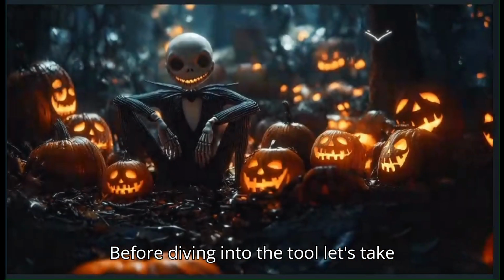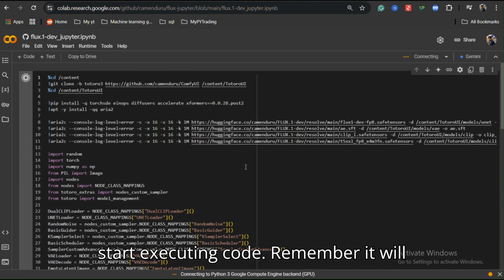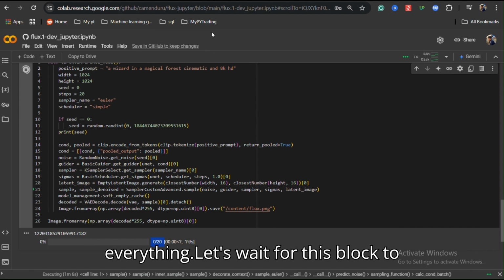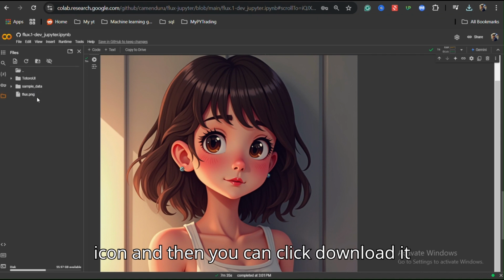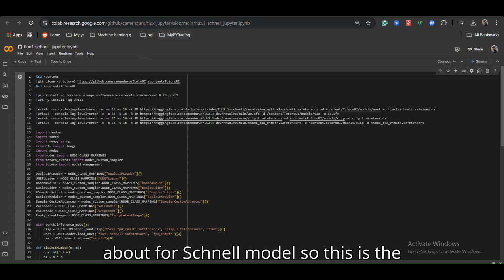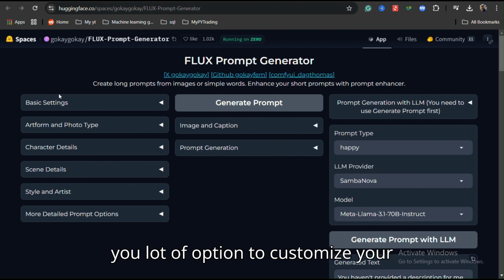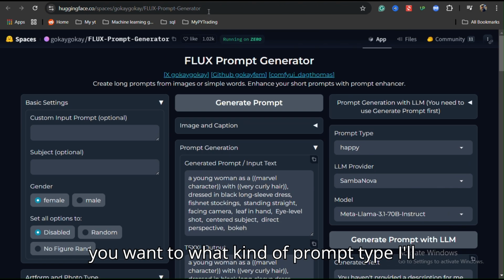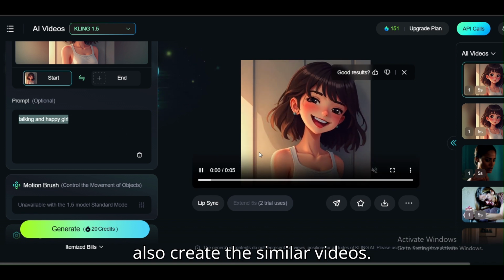The 5-Minute AI Image Generation Hack You Need to Know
Flux Ai is a free ai image generator And its a competitor of midjourney. In This video I will show you how to use flux ai

🎥 What You'll Learn in This Video:
✅ How to use Flux with Google Colab to generate unlimited images for free.
✅ Differences between Flux 1.1 [Pro], Flux 1.0 [Dev], and Flux 1.0 [Schnell].
✅ How to transform AI images into cinematic or custom-style videos.
✅ Bonus tips for crafting amazing prompts to generate realistic and artistic images.